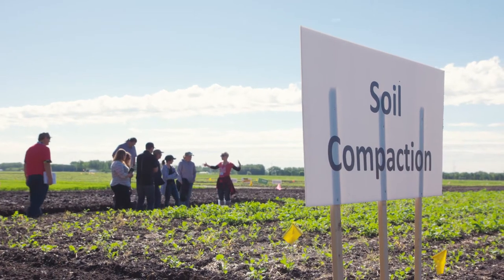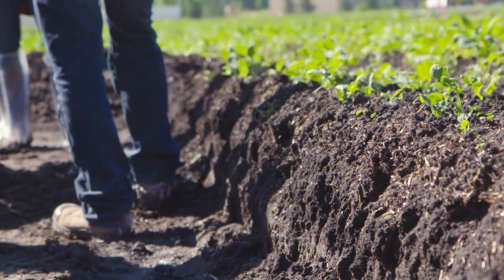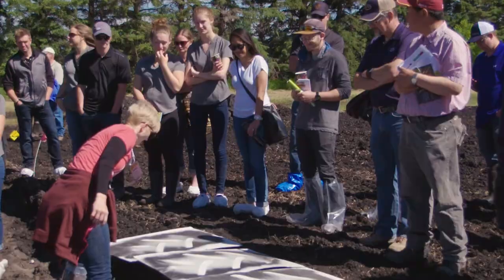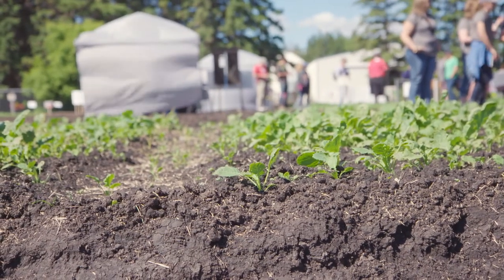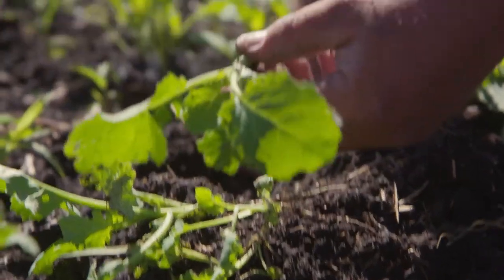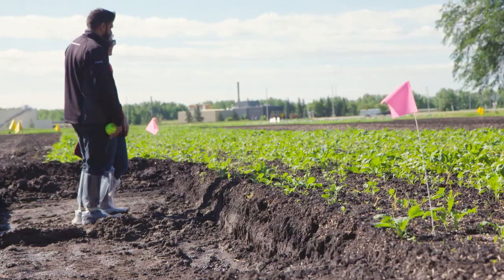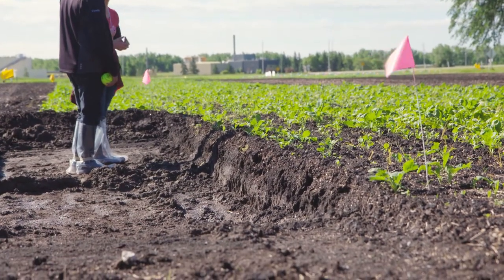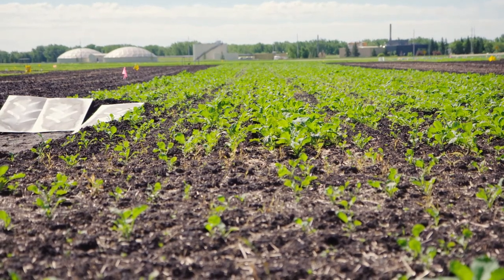Canola Soil Compaction with Marla Riekman